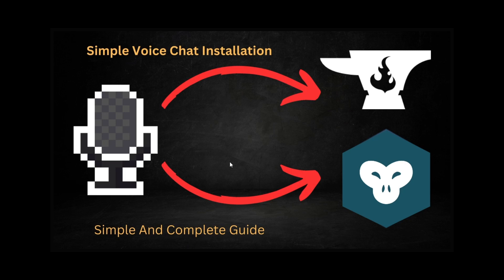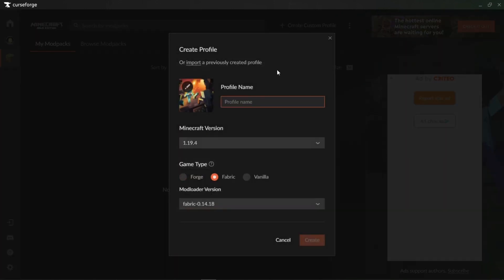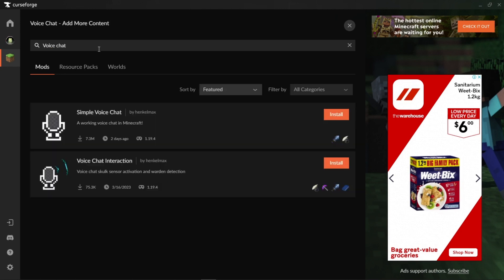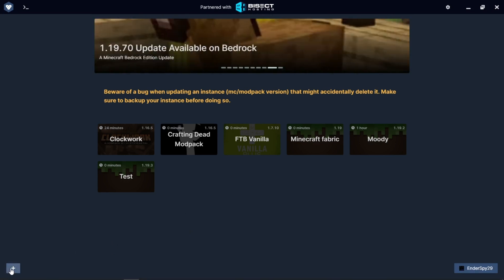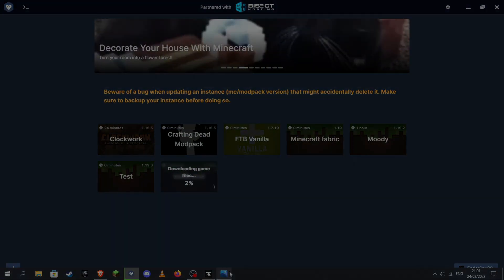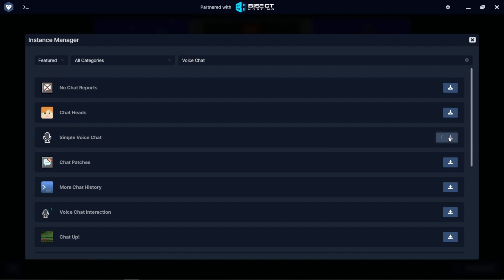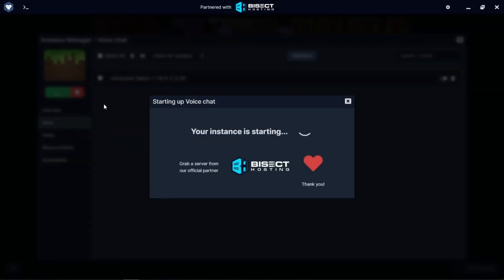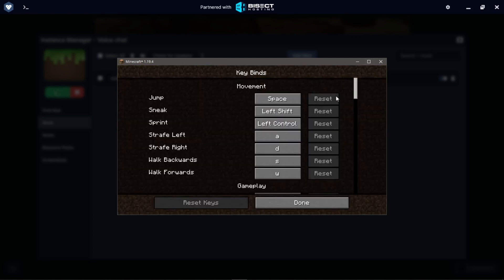How To Install Simple Voice Chat! | GDLauncher & CurseForge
Discord Server In This Video I Show You How To install Simple Voice Chat Mod (Fabric) On GDLauncher and CurseForge! This Is A Really Easy Install That Takes Less Than One Minute! I Hope This Tutorial Was Helpful. Have A Good Day!

Time Stamps!
CurseForge: 0:12
GDLauncher: 1:08